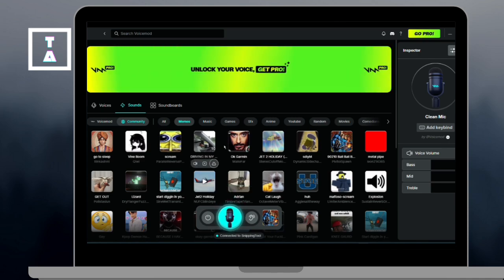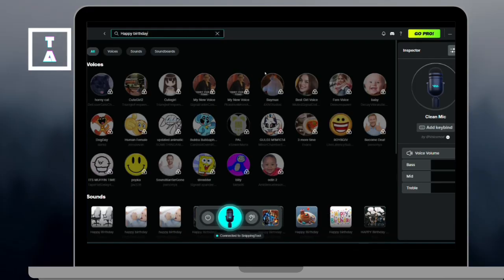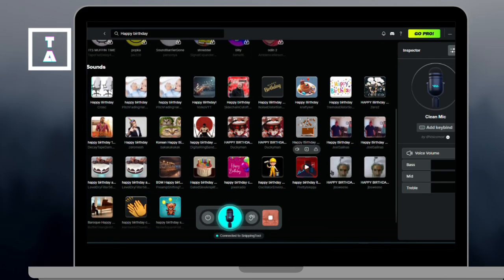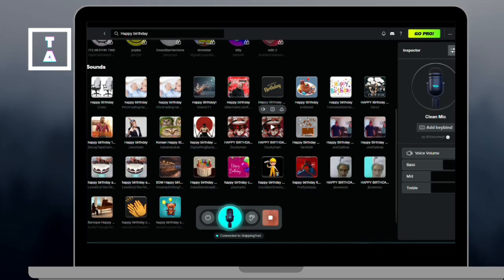How to Create Birthday or Roast Songs with Voicemod AI in SECONDS!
Want to make unforgettable birthday memories or craft the perfect hilarious roast for a friend? This video shows you how to easily create custom birthday and roast songs using Voicemod AI! 🥳🎤

Forget generic cards! Learn to transform your ideas into unique, personalized songs with AI-powered vocals and effects. We’ll guide you through every step, from writing your lyrics to choosing the perfect AI voice and adding those funny, celebratory, or downright savage touches. Whether it's a heartfelt birthday wish or a side-splitting roast, Voicemod AI makes it simple and fun.

*   How to use Voicemod AI to generate song lyrics.
*   Selecting and customizing AI voices for your songs.
*   Tips for writing engaging birthday or roast song content.
*   Adding voice effects and music to enhance your creations.
*   Exporting your custom songs to share with friends and family!

Get ready to impress everyone with your creativity and sense of humor. Turn any occasion into a performance with your own AI-generated custom songs!